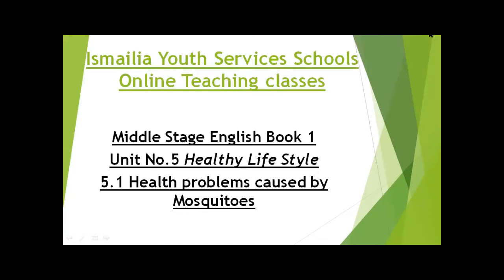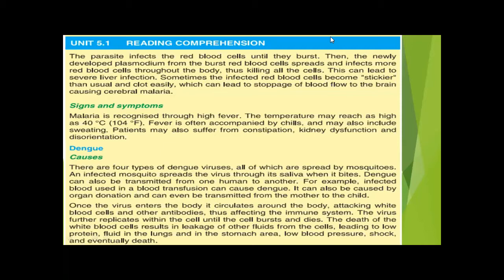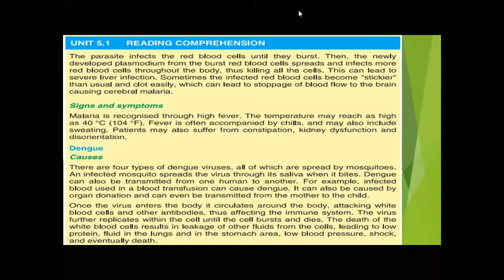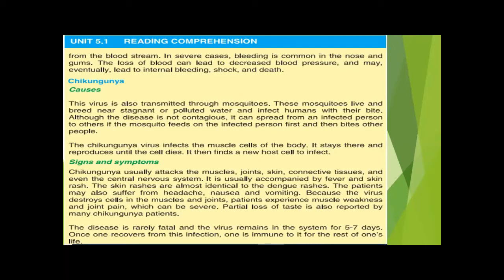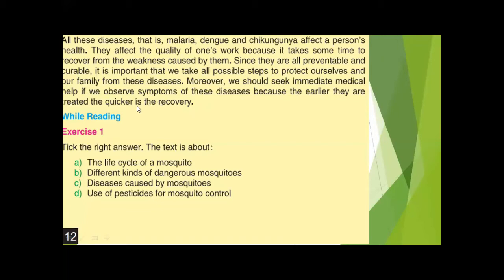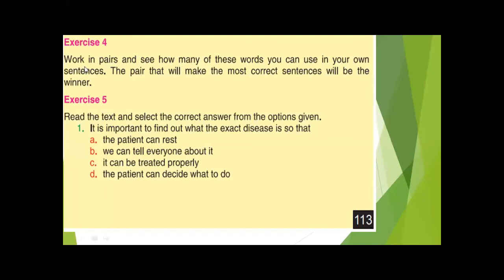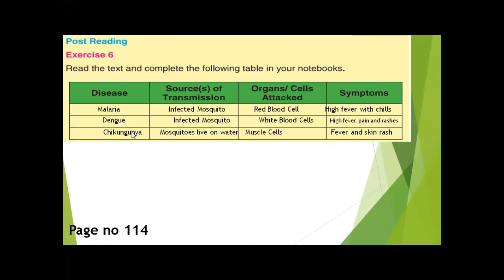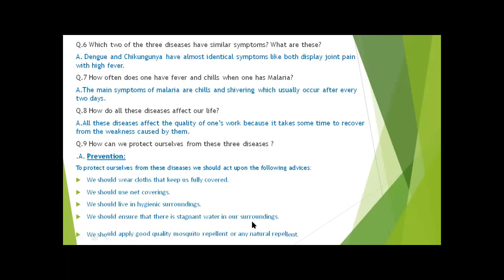English for Class Nine Day 03 (Week 01 Phase II)